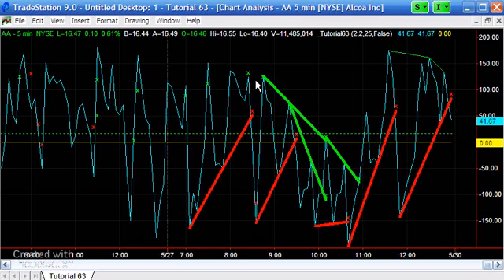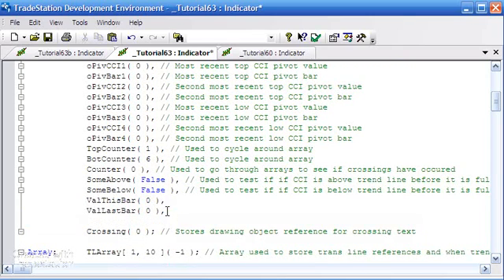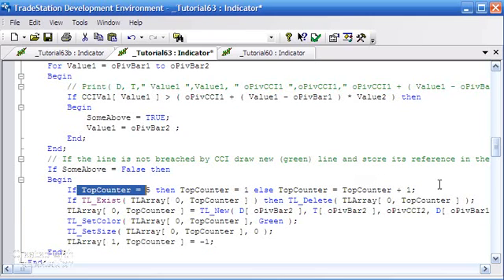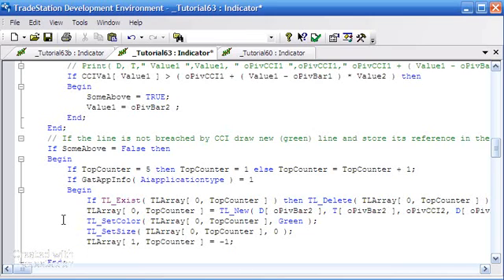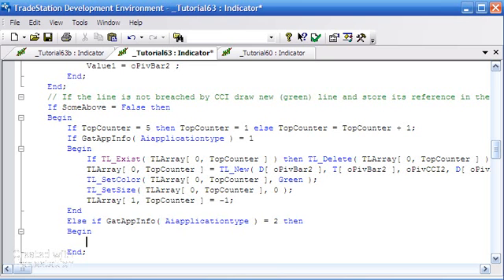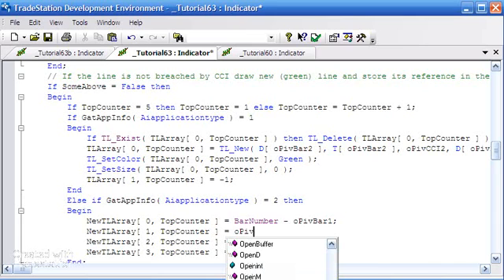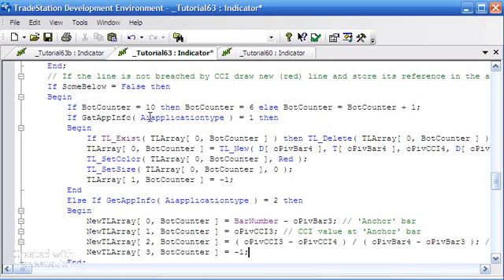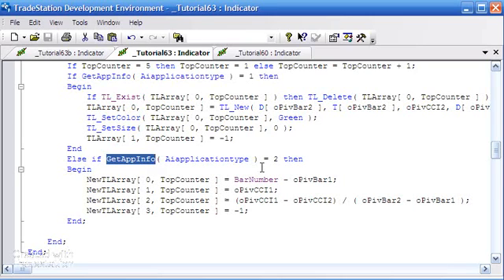Tutorial 63 Part 1 | CCI Trendline breaks using TradeStation RadarScreen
In tutorial 60 I demonstrated how to create an EasyLanguage indicator to find and display CCI trend line breaks (where the trend lines were formed by connecting two CCI pivots). Tutorial 60 relied on TradeStation trend line and drawing object functionality to both display and calculate trend line breaks. Unfortunately chart drawing tools cannot be used with RadarScreen. This tutorial demonstrates an alternative way of replicating the functionality.

In this first part of the tutorial I show how to replicate the functionality of tutorial 60 on RadarScreen, by creating 'synthetic' trend lines.